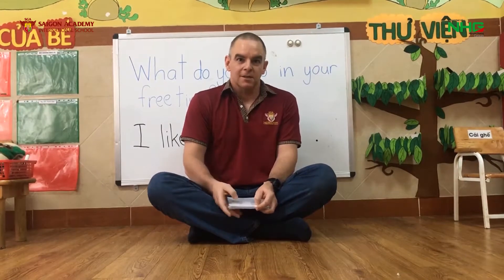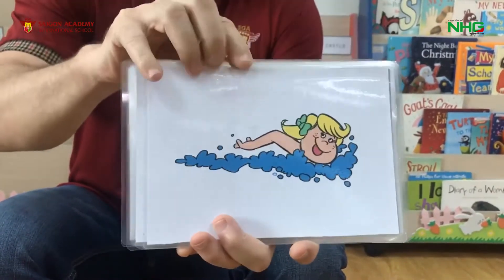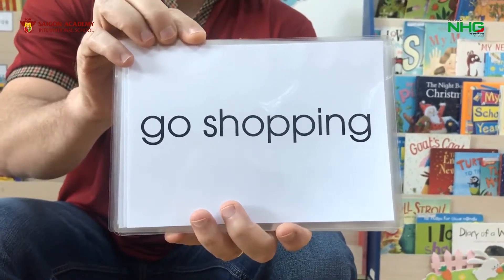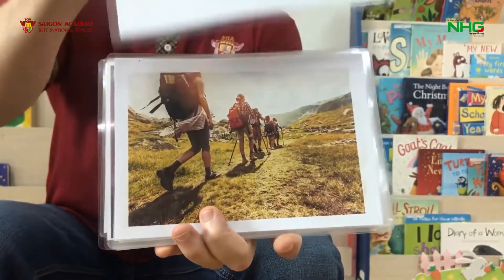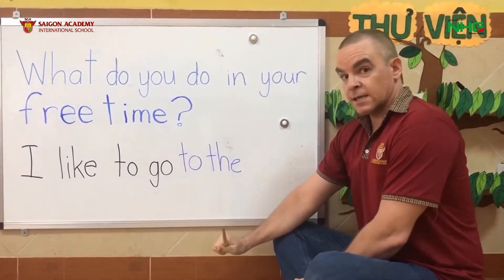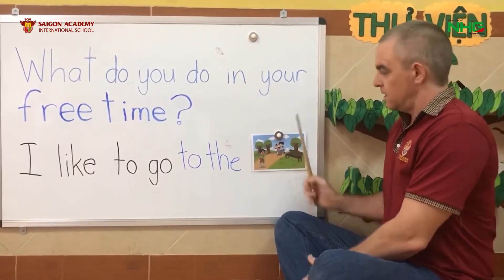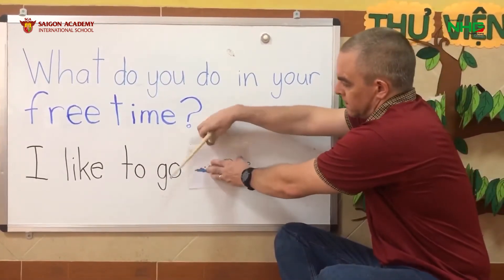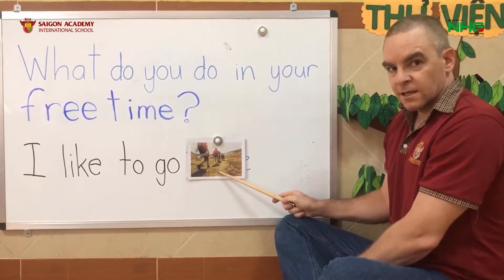KINDY 5 UNIT5 WEEK1 LANGUAGE STRUCTURES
✍ ✍ Tại SGA, ngoại ngữ sẽ trở nên dễ dàng hơn với bé, vì SGA sở hữu đội ngũ Giáo viên nước ngoài luôn mang sự sáng tạo vào các bài học, khơi dậy niềm yêu thích học Tiếng Anh của bé.
✍✍ Vốn từ vựng phong phú, cấu trúc đa dạng, học cách phát âm chuẩn là những yếu tố quan trọng học Tiếng Anh.
👉👉 Phương pháp dạy học Tiếng Anh qua Flash Card của SGA, giúp bé ghi nhớ từ vựng qua hình ảnh, hình thành khả năng phản xạ. Đặc biệt, SGA còn kết hợp những trò chơi xen kẽ trong bài học, giúp trẻ tự tin trong giao tiếp và phát âm chuẩn như người bản xứ. SGA - CÙNG BÉ HỌC TIẾNG ANH
👉👉 Phương pháp dạy học Tiếng Anh qua Flash Card của SGA, giúp bé ghi nhớ từ vựng qua hình ảnh, hình thành khả năng phản xạ. Đặc biệt, SGA còn kết hợp những trò chơi xen kẽ trong bài học, giúp trẻ tự tin trong giao tiếp và phát âm chuẩn như người bản xứ.